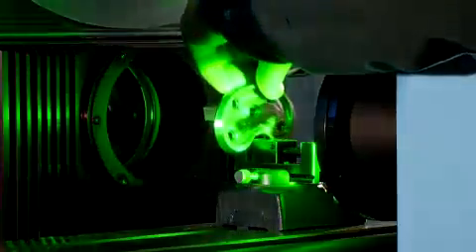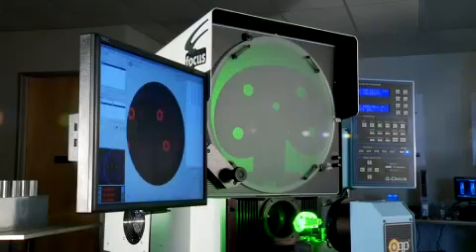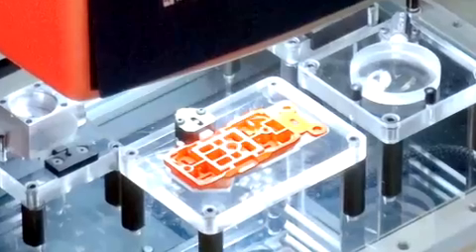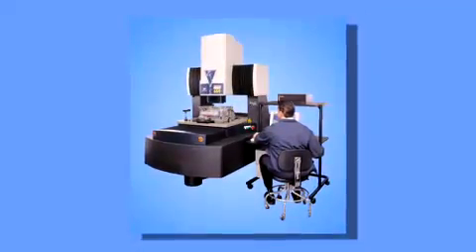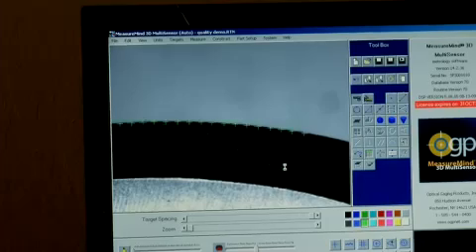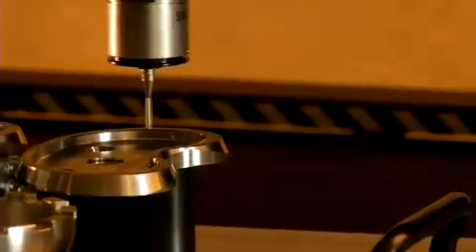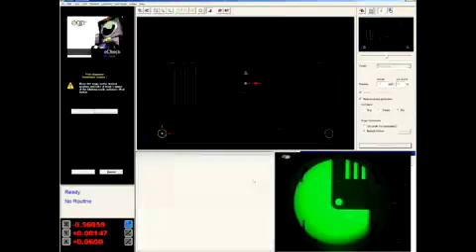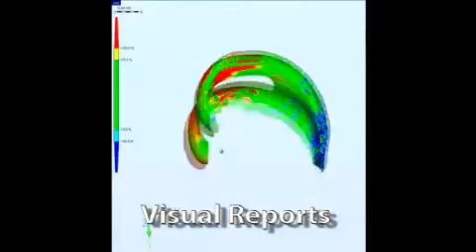OGP Solución Completa para Metrología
Optical Gaging Products, conocida en el mundo entero como OGP, es una empresa de propiedad familiar fundada en Estados Unidos en 1.945.
Con más de 400 empleados y 30.000 equipos vendidos en todo el mundo, OGP es líder mundial en tecnología y ventas de Sistemas de Medición por Coordenadas Ópticos y Multisensor.
OGP dispone de la gama más completa, desde máquinas manuales o semiautomáticas a los sistemas CNC más avanzados, con diferentes tamaños de máquina en cada serie para adaptarse a las diferentes aplicaciones de medición.